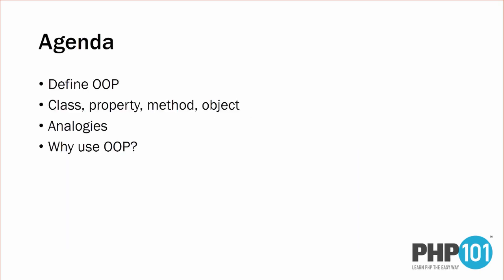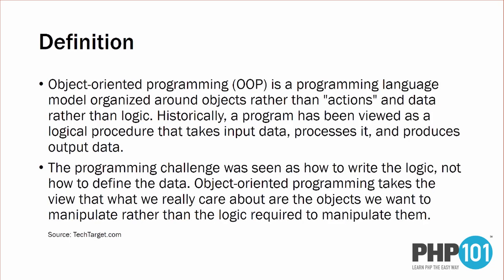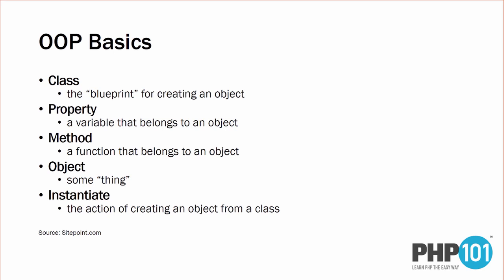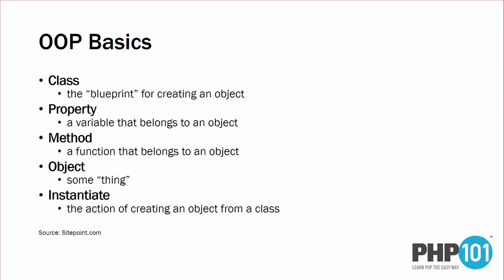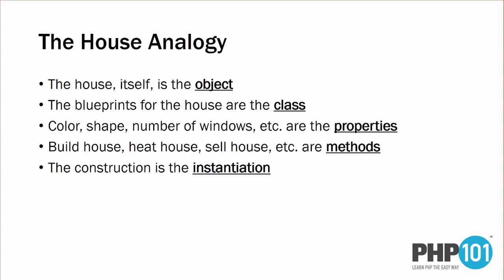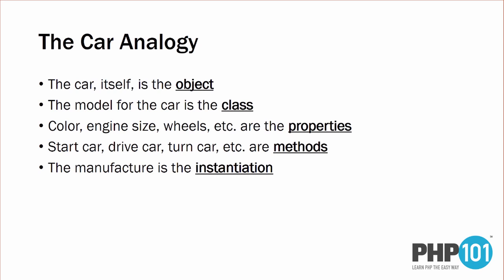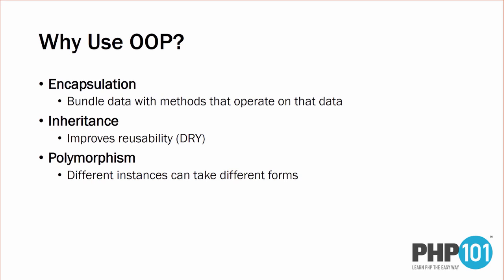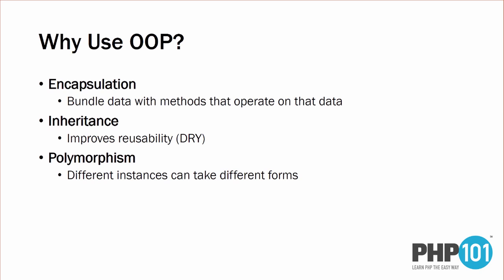August 16, 2019